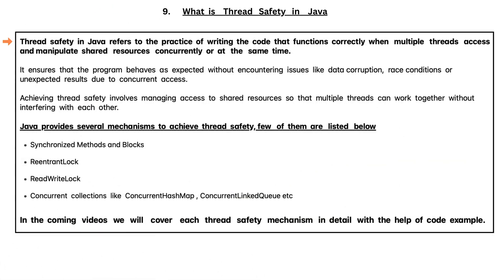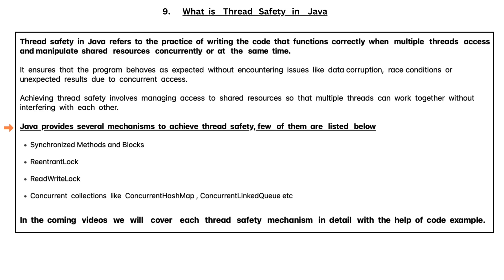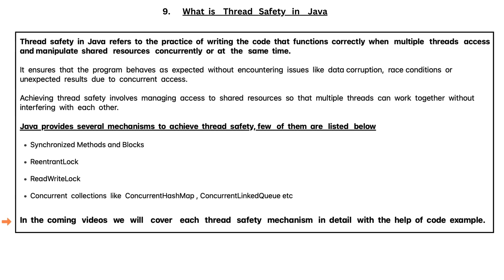09-Java-Thread-Safety-Multithreading java multithreading synchronization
This video explains